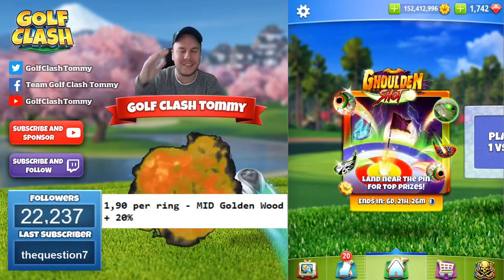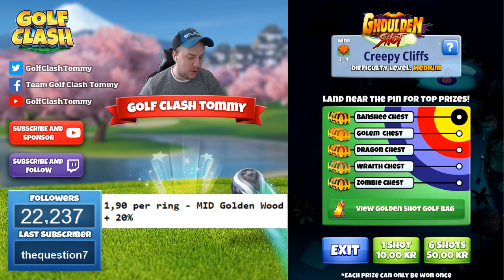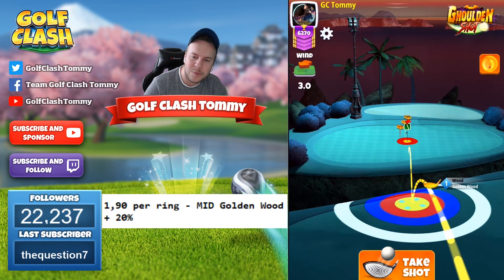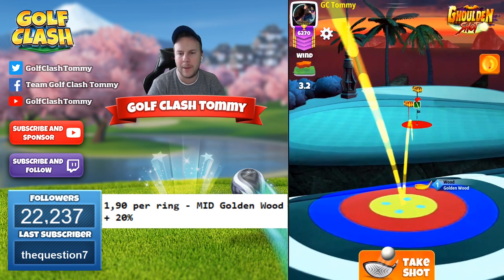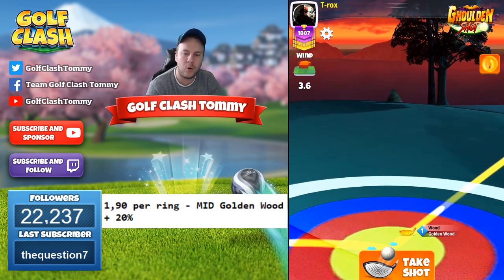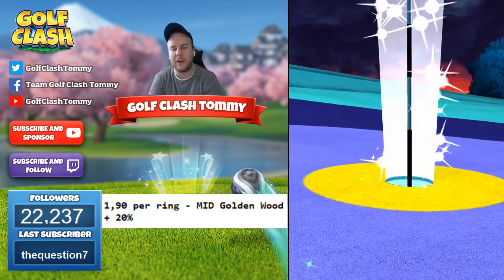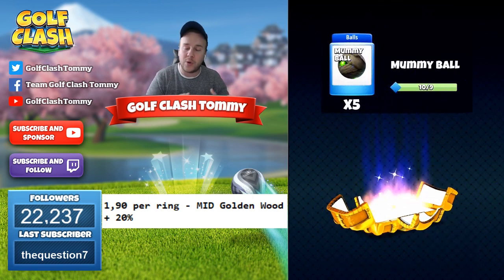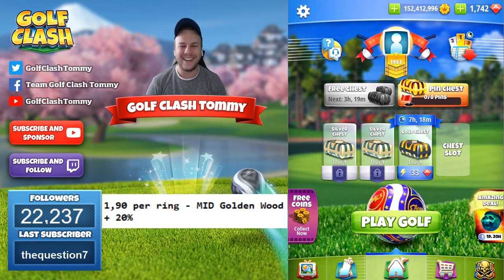Golf Clash tips, Golden SHOT - Creepy Cliffs Edition *MEDIUM* - 5 Shots, GUIDE & TUTORIAL!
This is the guide for the Golden Shot, difficulty MEDIUM. Im showing you 5 shots with all the different types of wind to give you the right advice to get the chests.

if you want to book a training session or get the textguides before everyone else.